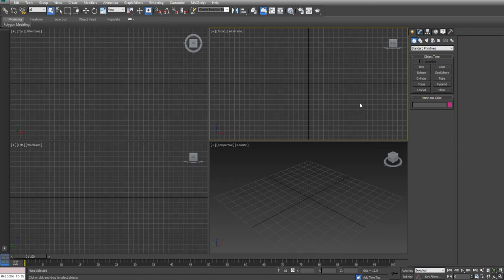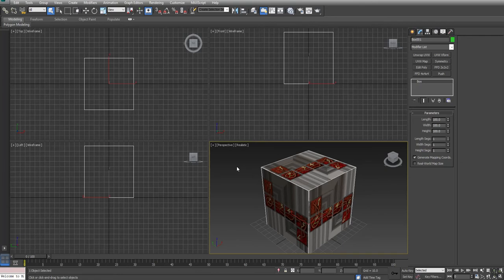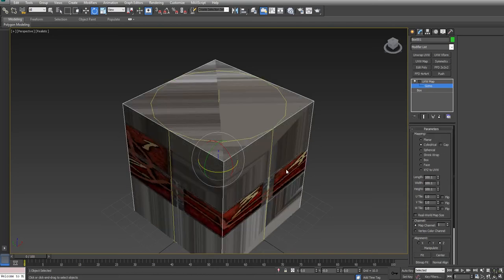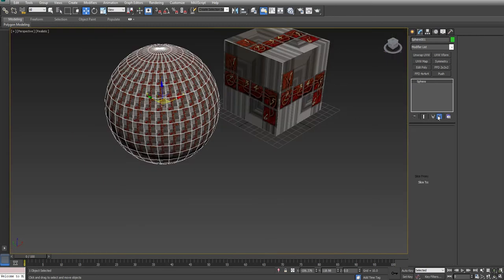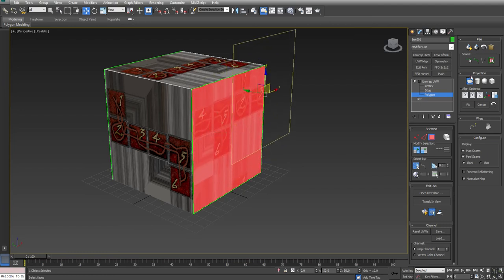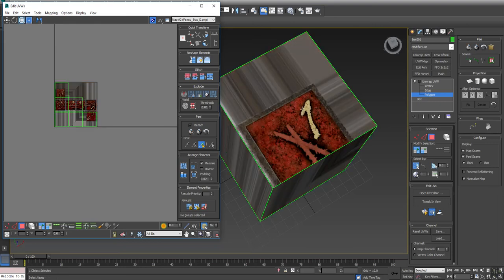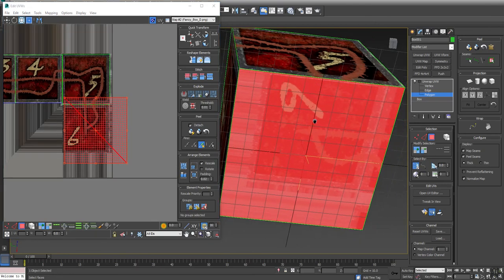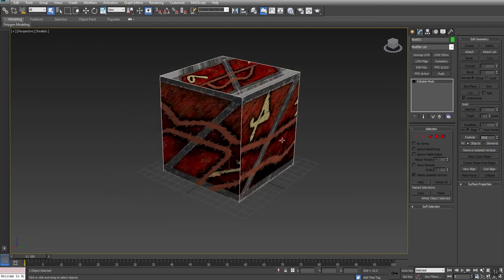Tutorial - UVMapping Intro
This is a basic intro to UV Mapping.  It’s a high level look at the most basic functionality of the tools.

UVW Map
Unwrap UVW
Unwrap UVW/Open UV Editor/Mapping/Flatten Mapping